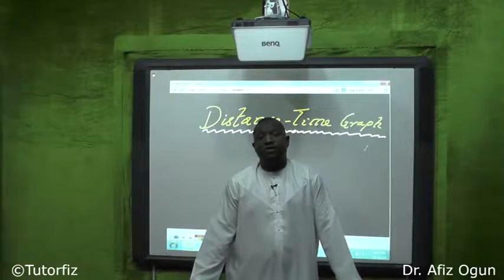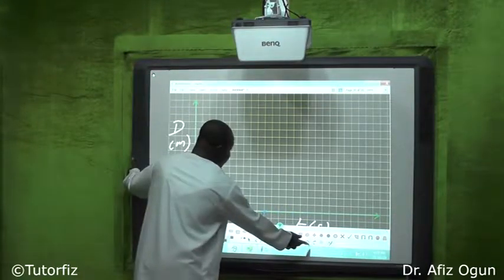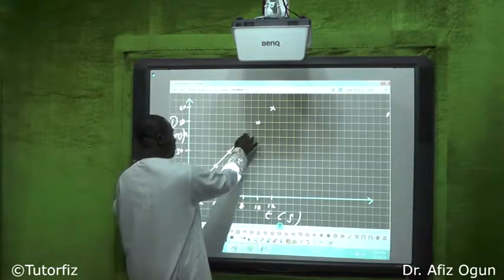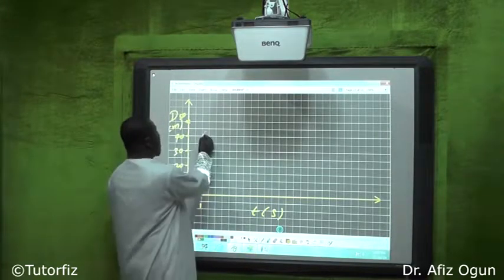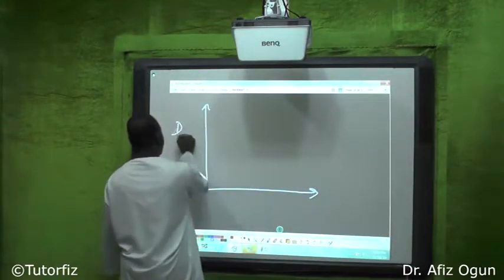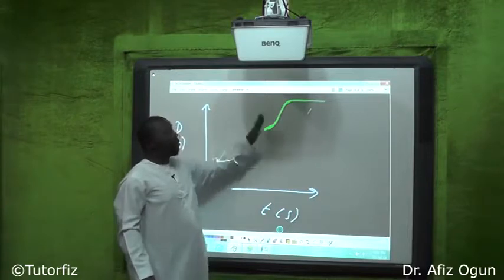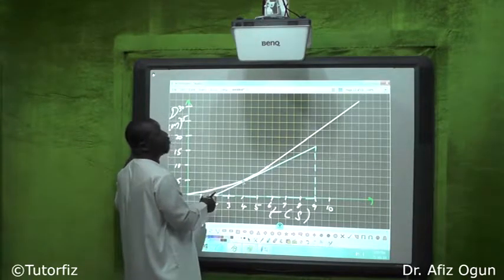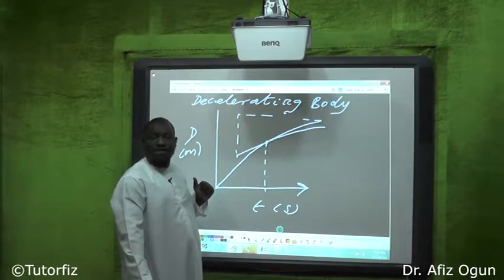Distance Time Graphs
This is a sample video from my / if you need any more videos or are having trouble with your studies from IGs up to A levels in both CIE and Edecel then be sure to check out my websites